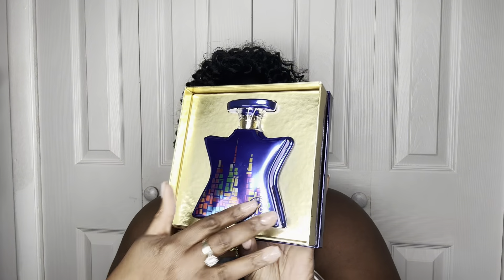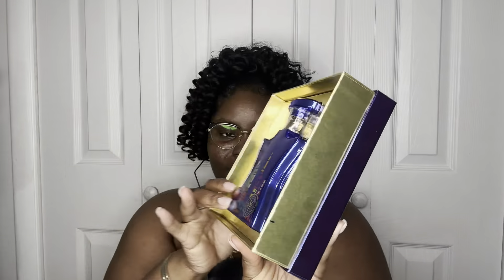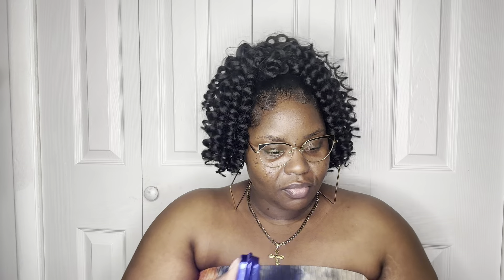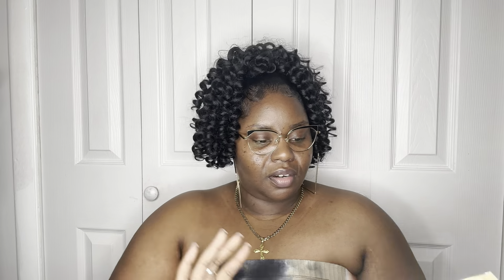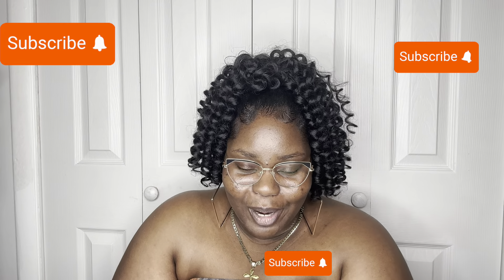BOND NO. 9 New York Nights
I guys in today video I will be reviewing the one of the Bond # 9 cologne “New York Nights”, Please see link below in you are interested in purchasing this wonderful fragrance.

OR